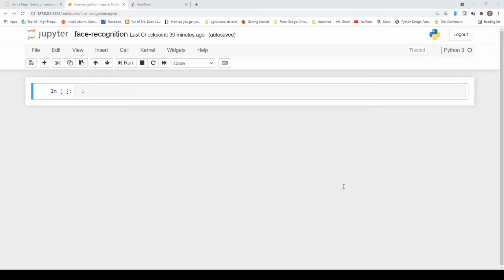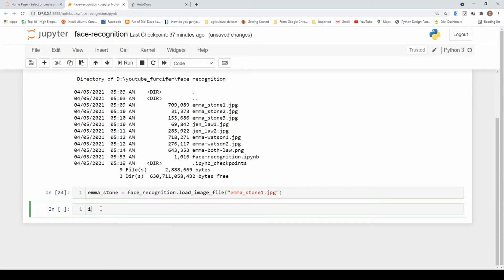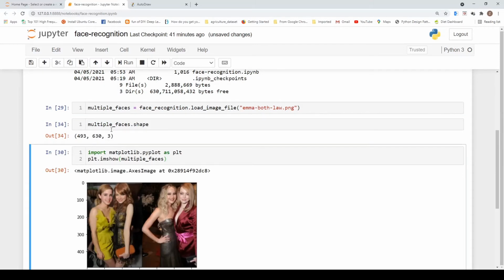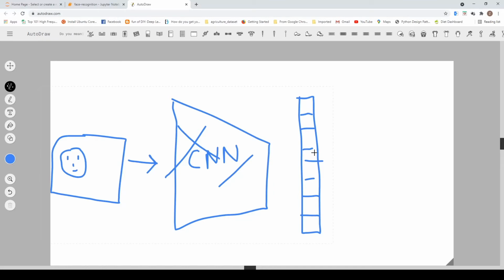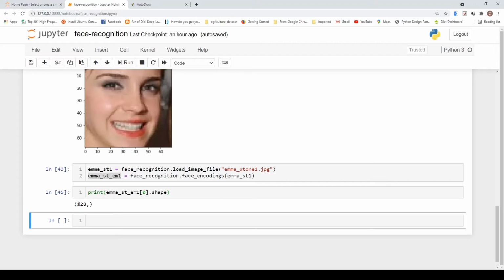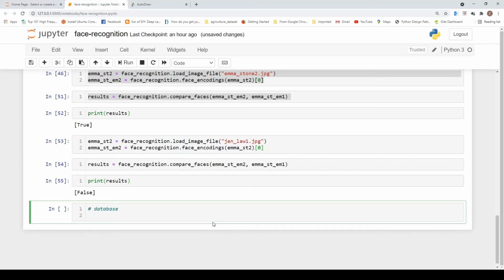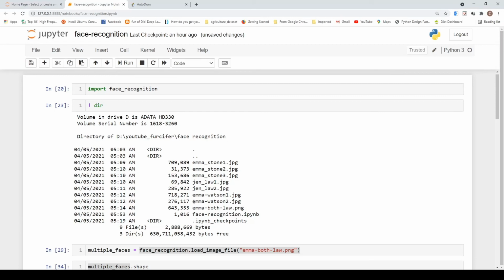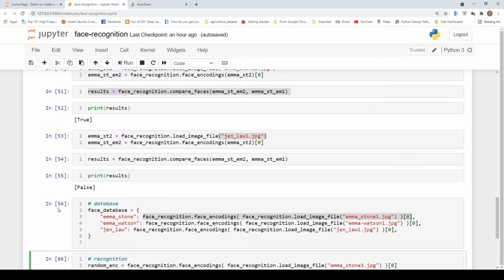Super easy face recognition in python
Simple face recognition system within 5 minutes (less than 10 lines of python code).

A tutorial to show an easy way to implement face recognition, face verification in python with good enough accuracy.